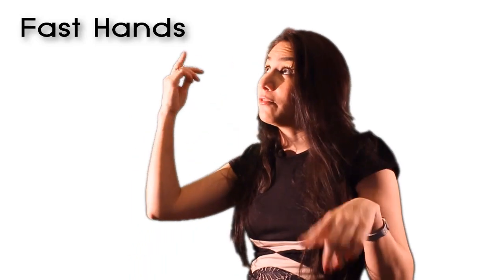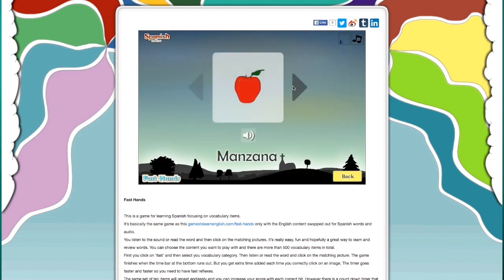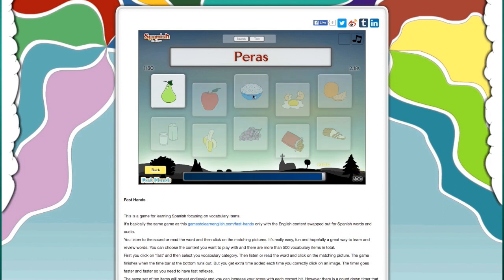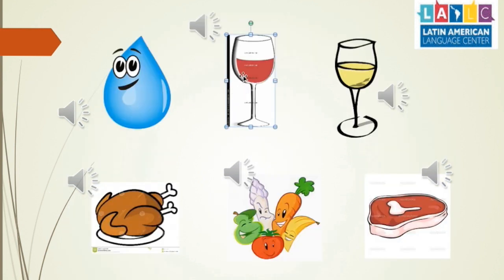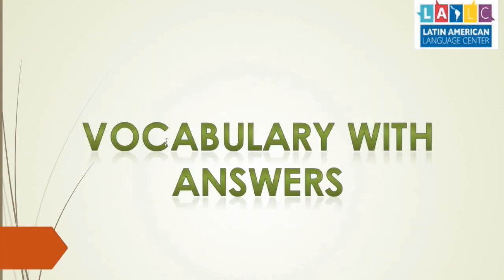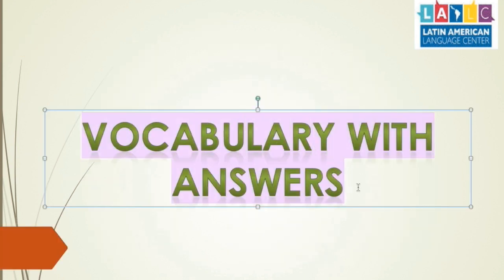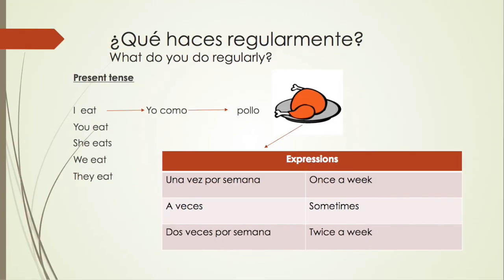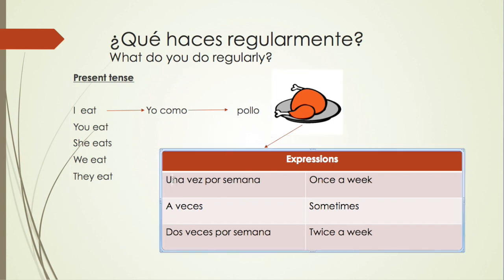LALC How do we work in our Spanish lessons in Chicago?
In Latin American Language Center we always apply the grammar into a conversation. The most important thing about learning Spanish is speaking it and we emphasize this a lot in our classes.
Claim your free class with the CODE youtube1